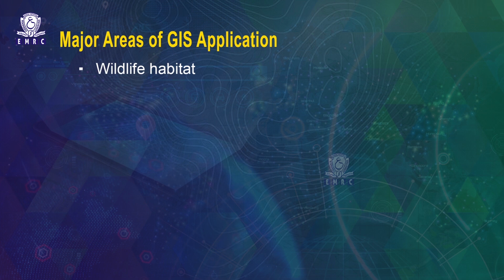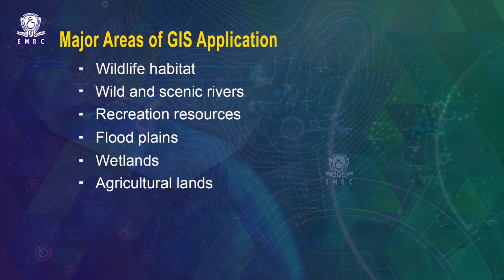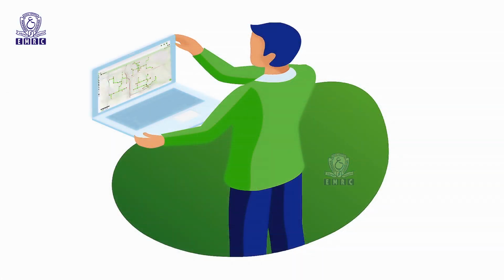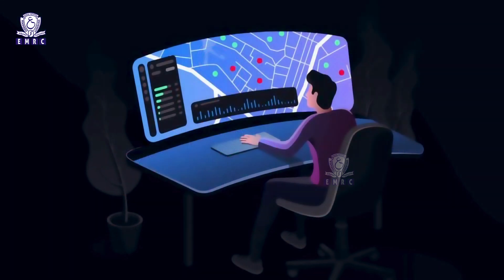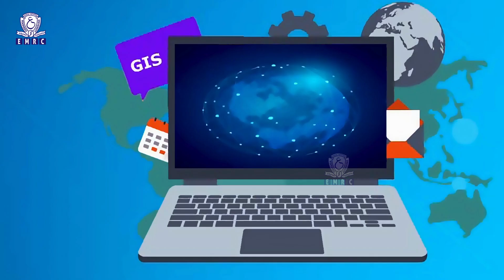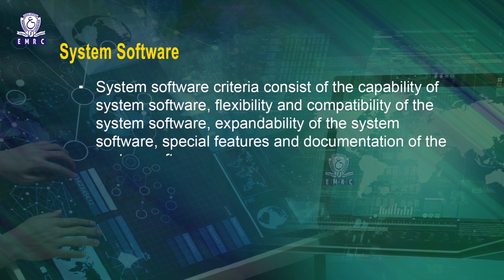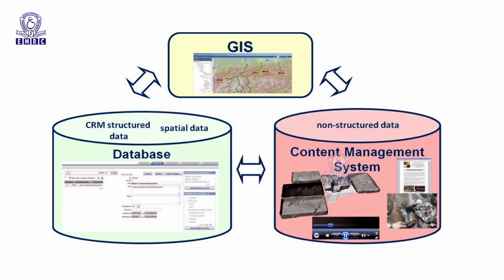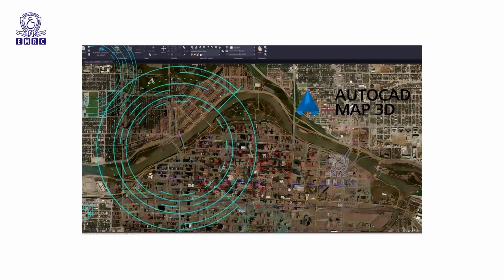40 GIS application areas and user segment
B.A Geography
Geographic Information System (GIS)
40 GIS application areas and user segment
geography geographicinformationsystem GIS application areas and user segment#emrc#